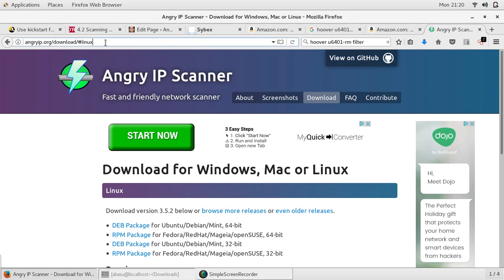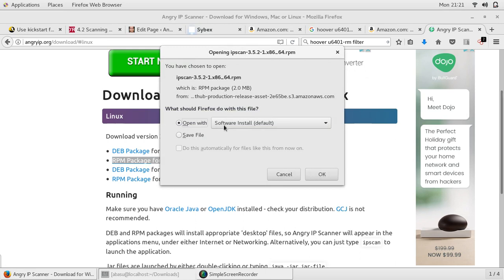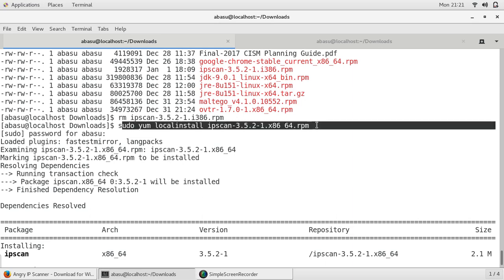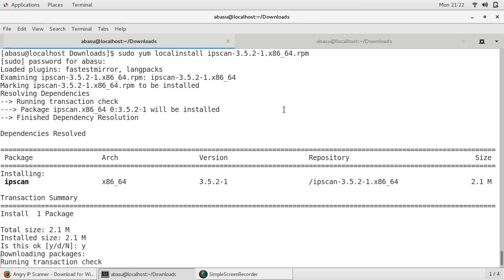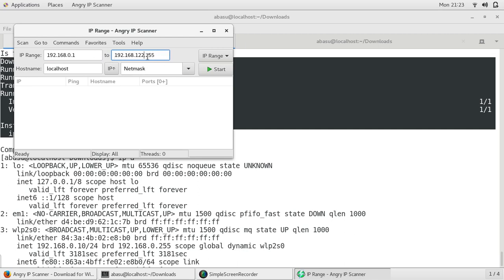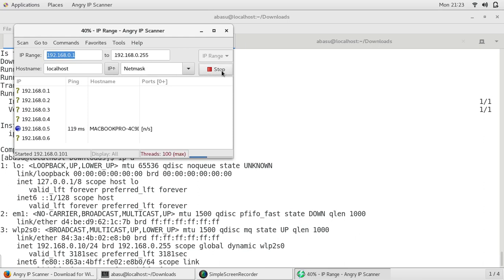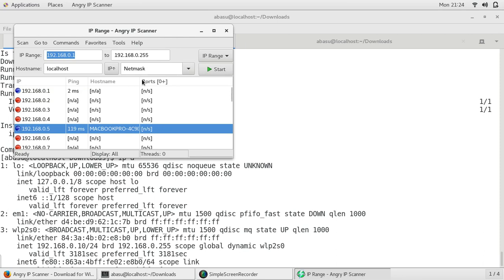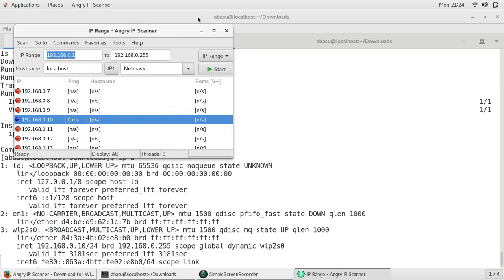Install Angry IP Scanner in Centos 7 - Fast and friendly network scanner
If you don't want to user nmap command line tool, you may try this Fast and friendly network scanner - Angry IP Scanner.

2. Download rpm (i am using 64 bit version)
3. run sudo yum localinstall ipscan-3.5.2-1.x86_64.rpm for 64 it machine
4. Open Angry IP scanner and try it out!